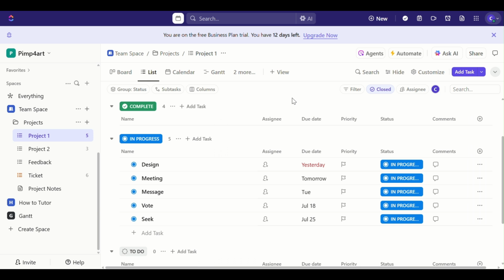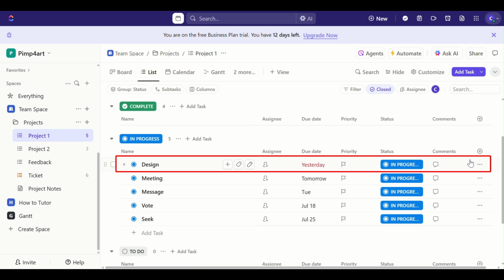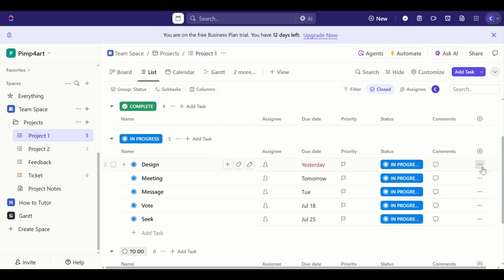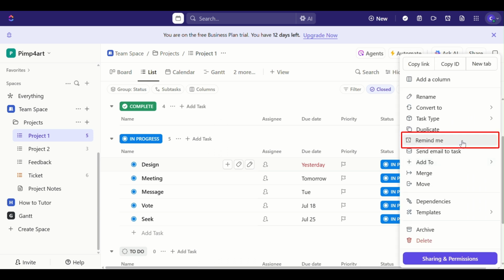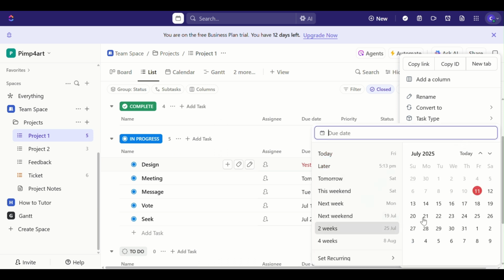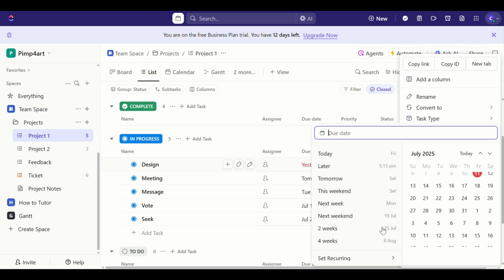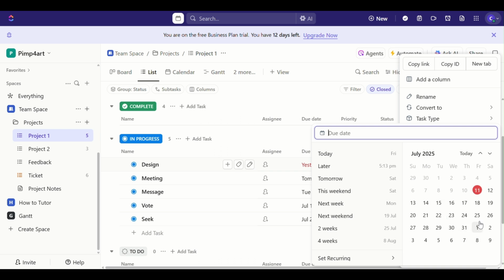How to Set Reminders on Clickup 2025 (QUICK GUIDE)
Need help staying on top of tasks? In this quick tutorial, I’ll show you how to set reminders on ClickUp, so you never miss a deadline, meeting, or follow-up again.

In this video, you’ll learn:

    How to create reminders using ClickUp’s “Reminders” feature

    How to schedule reminders for tasks, events, and one-off to-dos

    Where reminders show up (Inbox, Notifications, Mobile)

    Tips for using reminders to stay organized and boost productivity

Perfect for freelancers, teams, and project managers looking to stay on track with ClickUp in 2025.